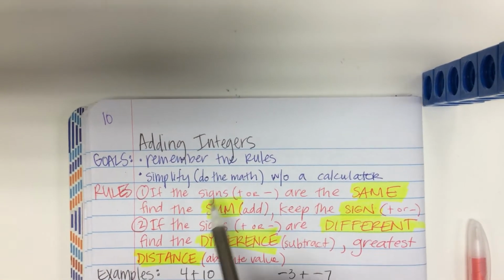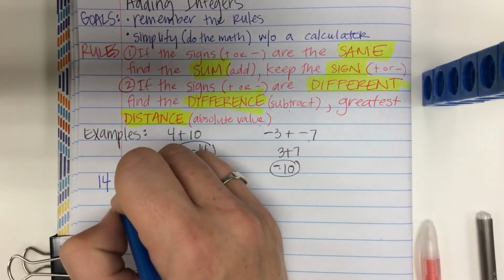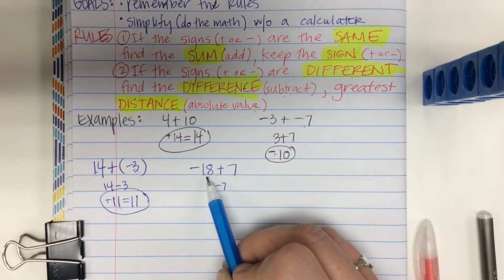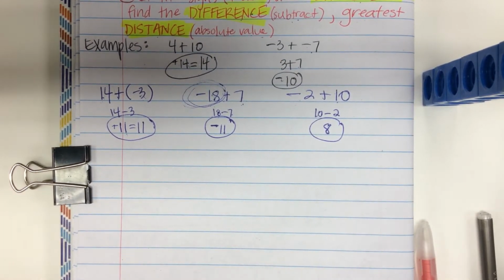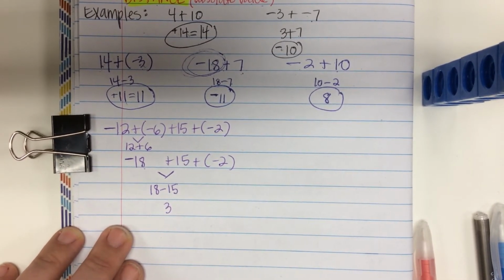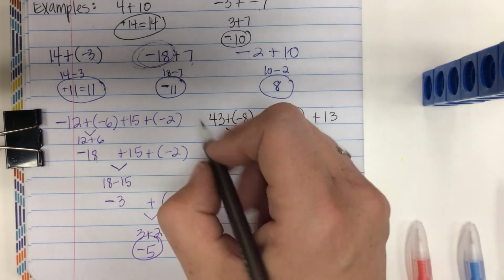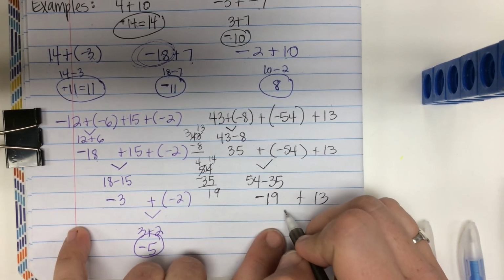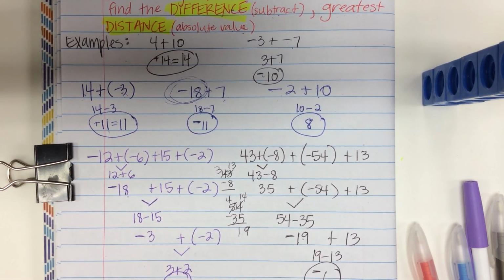Adding Integers Notes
PreAlgebra notes